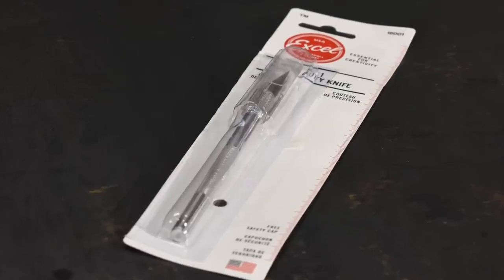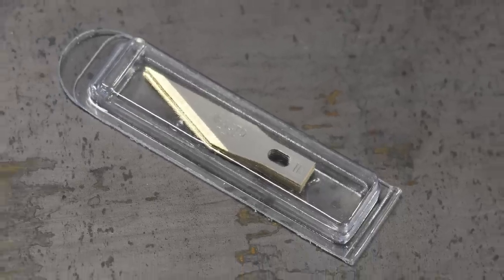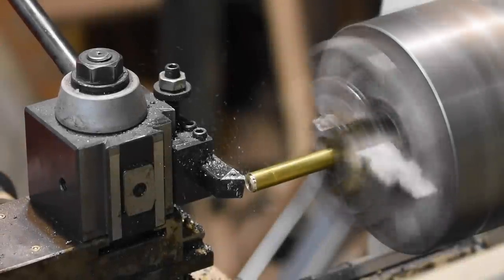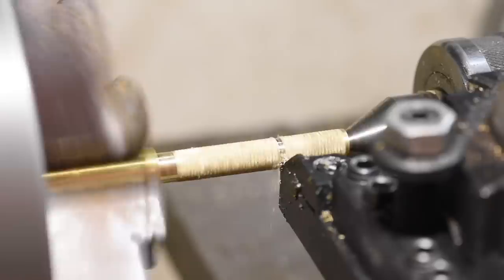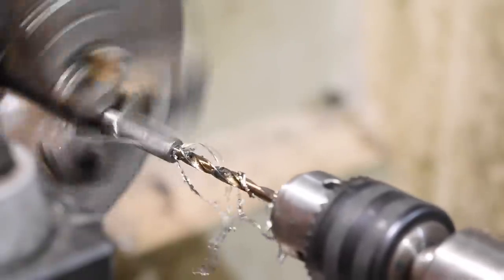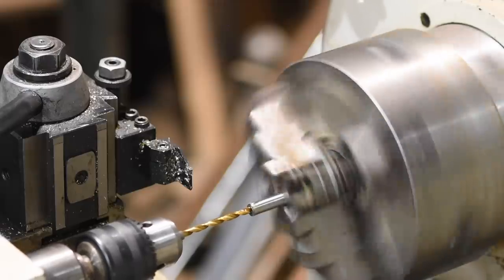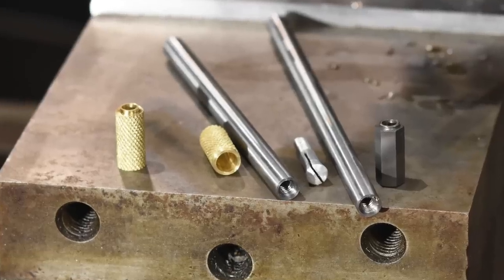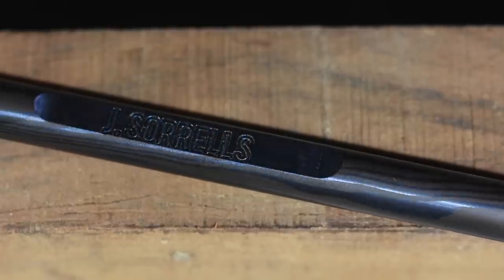World's Most AMAZING Xacto Knife? It's Damascus Steel!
The humble craft knife (sometimes referred to by the brand name, Xacto, one of the makers of craft/hobby knives) can be found at any hardware store for a few bucks.  So why would somebody make one out of damascus steel and titanium?  Because he can!  Check out knifemaker Walter Sorrells as he makes what's arguably the most elaborate craft knife ever.

Thanks to JB Beverley for contributing the music used in this video!